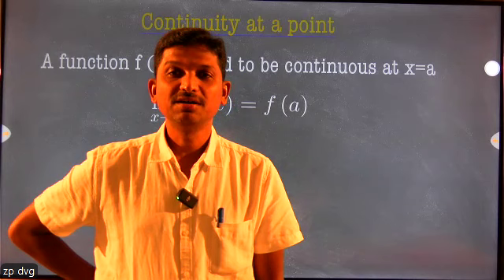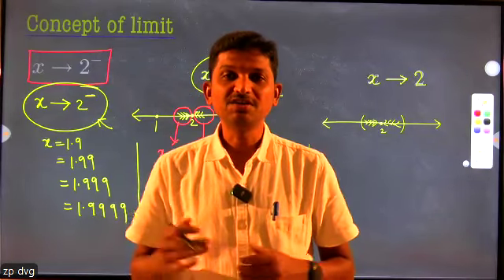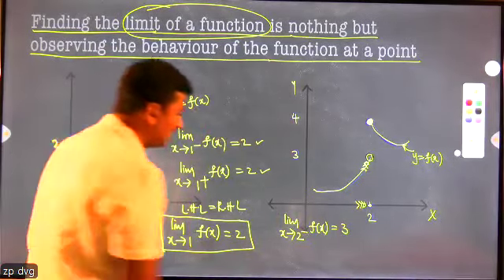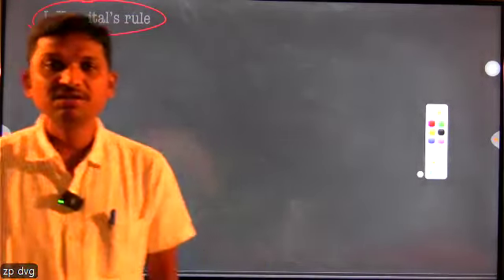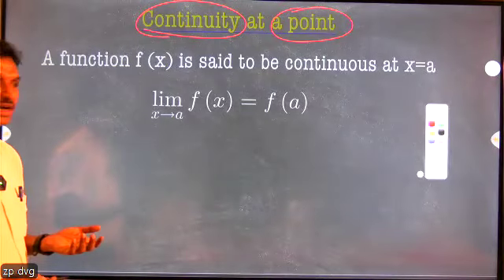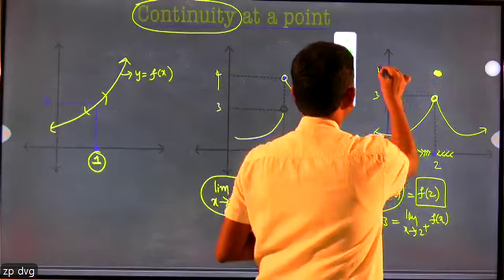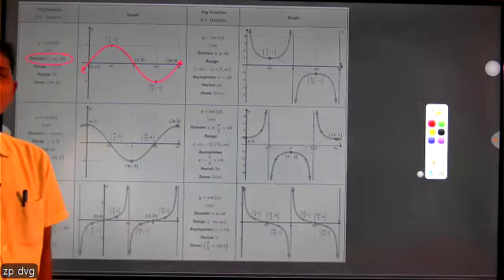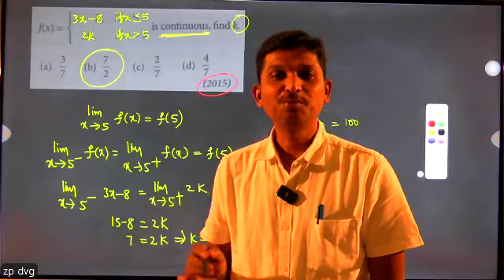MATHEMATICS | CH 02-A | CONTINUITY &DIFFERENTIABILITY | 19 -NOV-2024